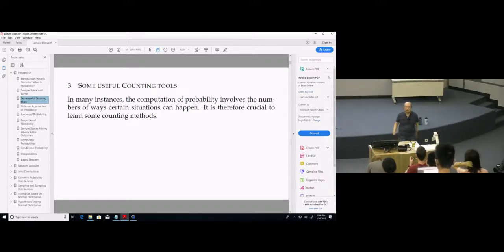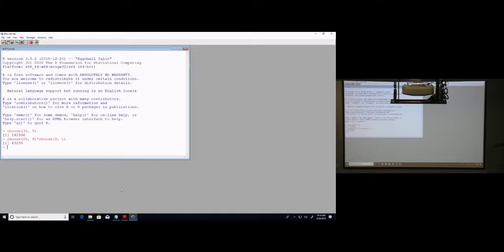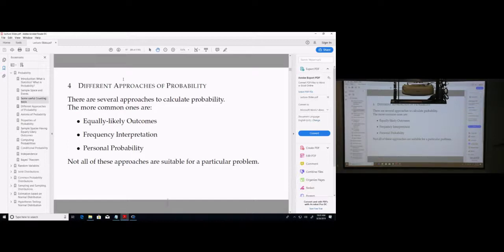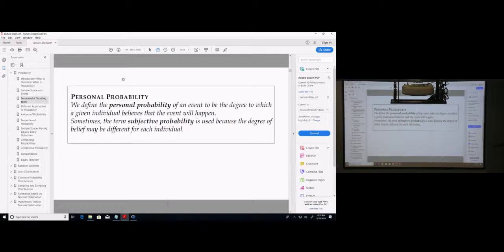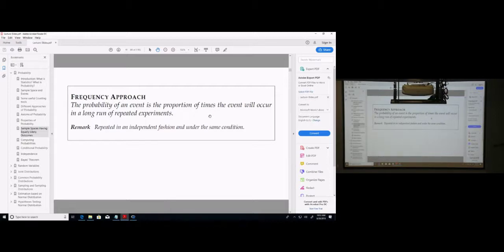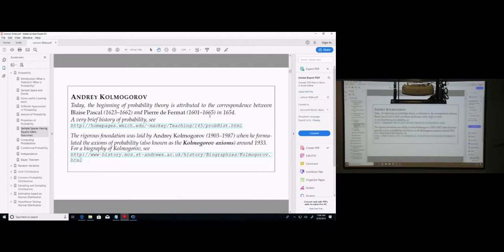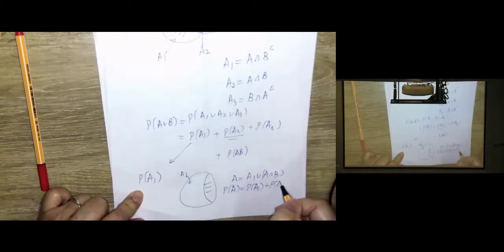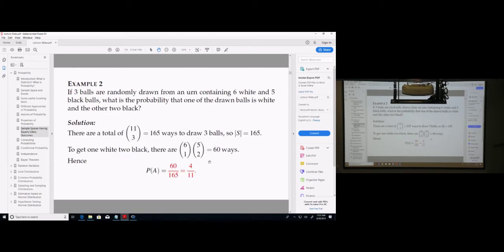Lecture 3 (Week 2) (L1)